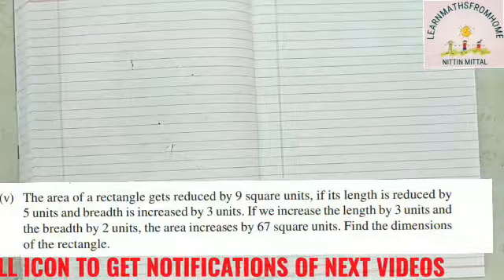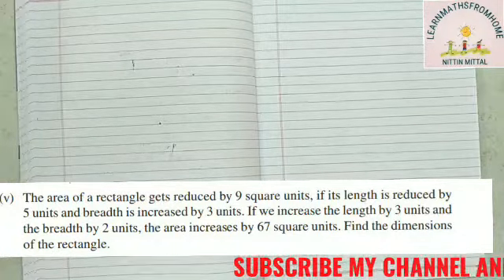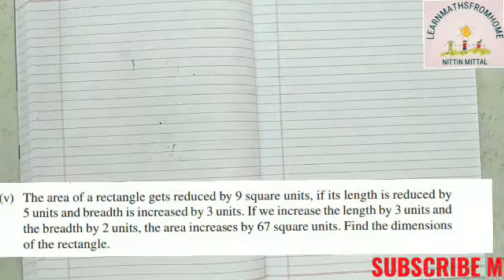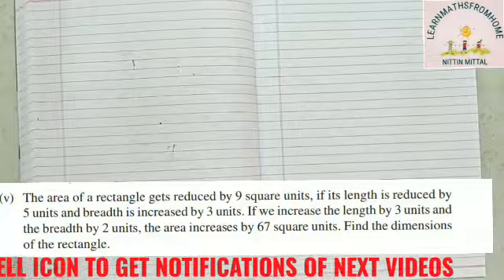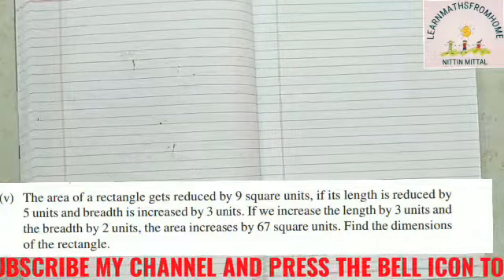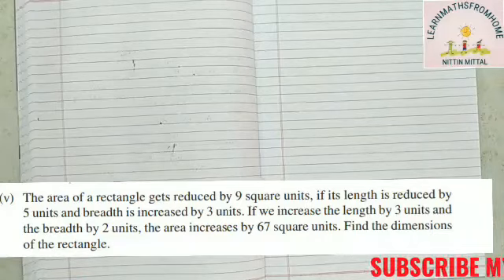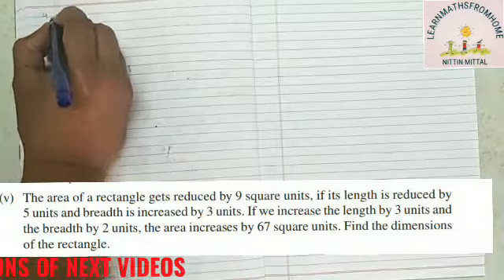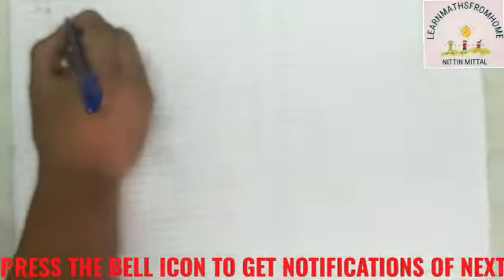Ex. 3.5#q.no.4 (v)class 10#